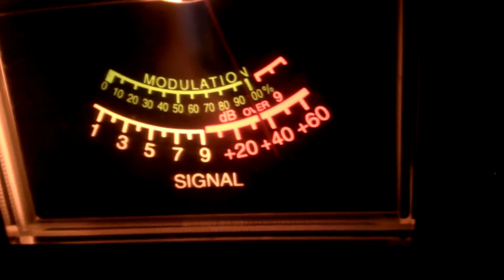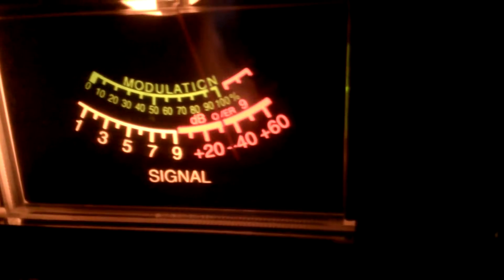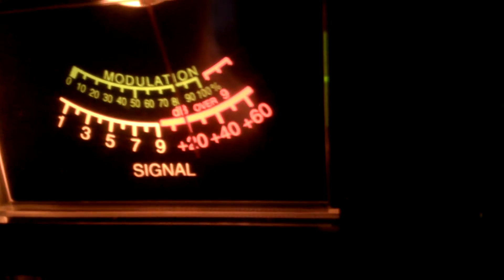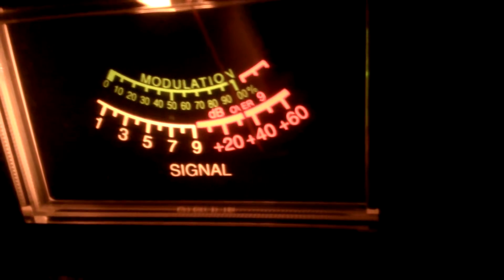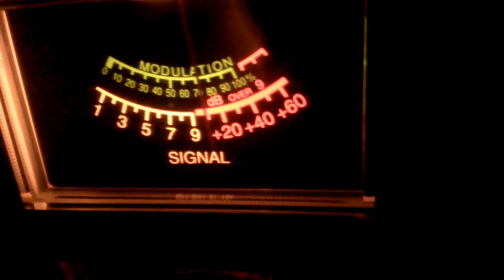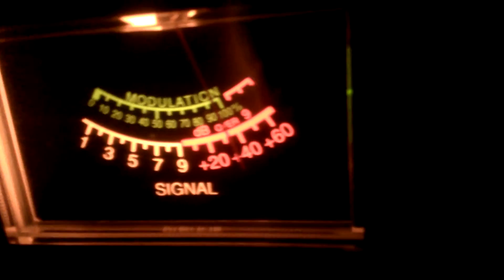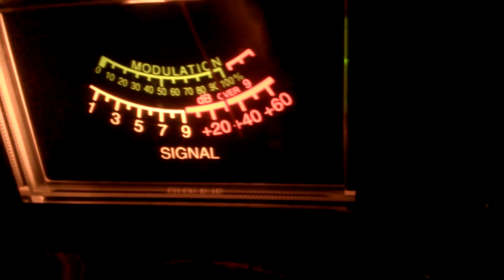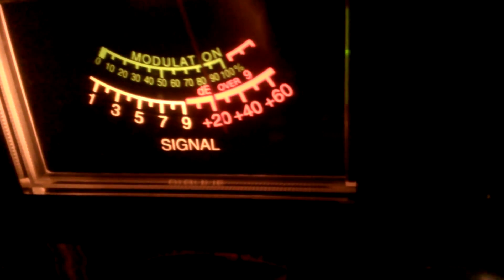more motor mouth maul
Another short clip of MMM doin his thing around TN